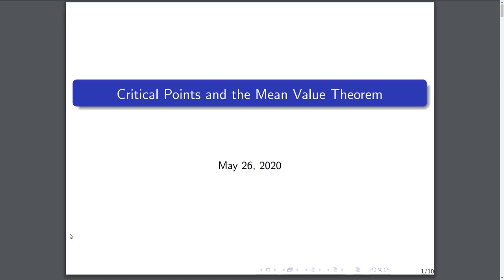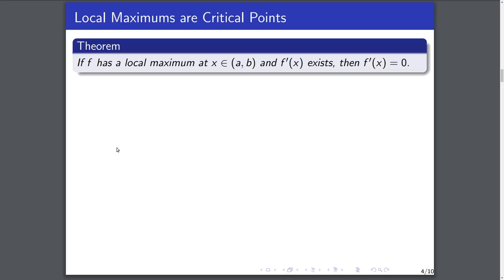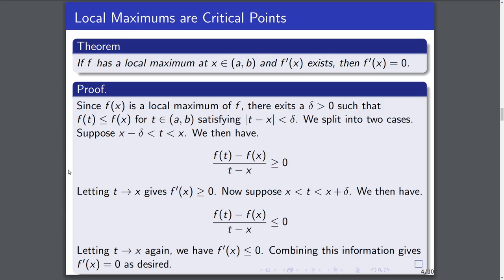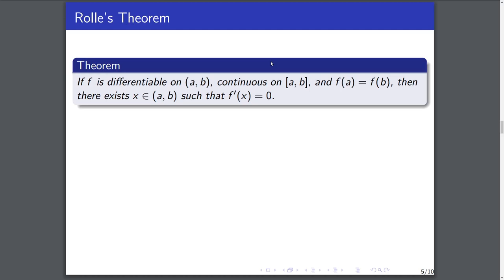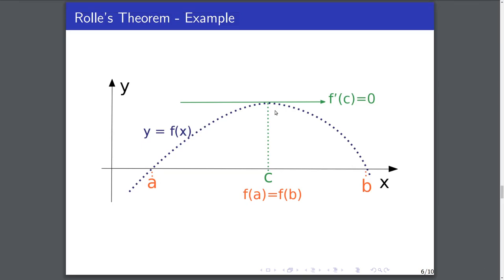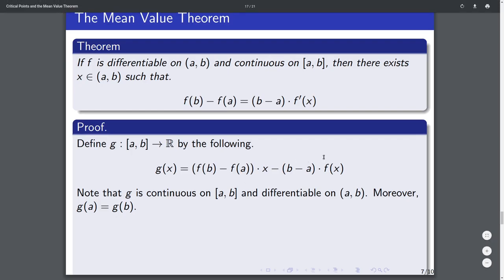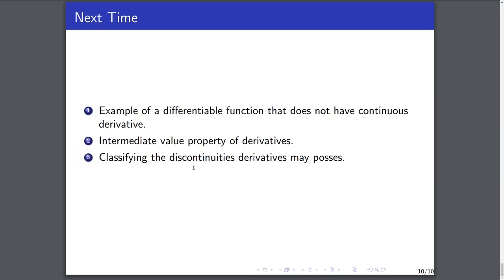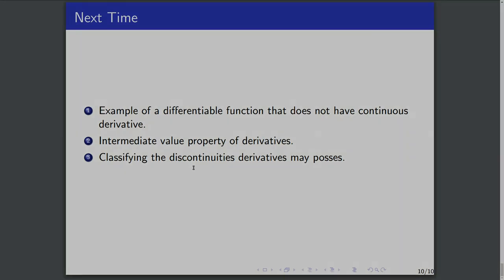Critical Points and the Mean Value Theorem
This video covers local maximums/minimums and proves Rolle's Theorem and the Mean Value Theorem. These theorems will become valuable in proving further results like L'Hospital's Rule and Taylor's Theorem. The generalized mean value theorem is stated, but not proven as I feel it doesn't provide in real insights compared to the proof of the mean value theorem and confuses the beginner. Nonetheless, a short prove may be found in Baby Rudin in the Differentiation chapter. As always, timestamps are provided below.

Introduction - 0:00
Definitions and Examples - 0:20
Local Maximums are Critical Points - 3:10
Rolle's Theorem - 8:15
The Mean Value Theorem - 12:45
The Generalized Mean Value Theorem - 18:05
Conclusion - 21:00